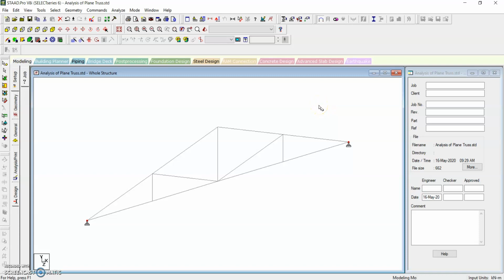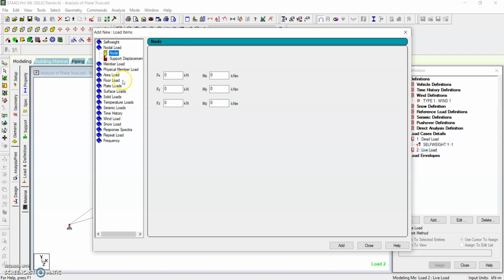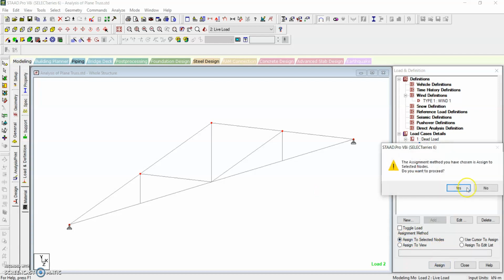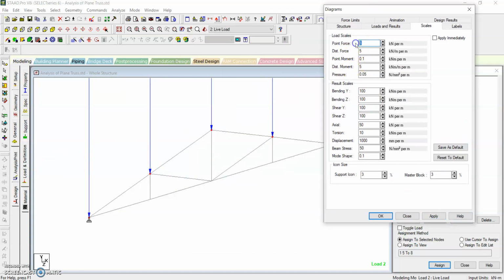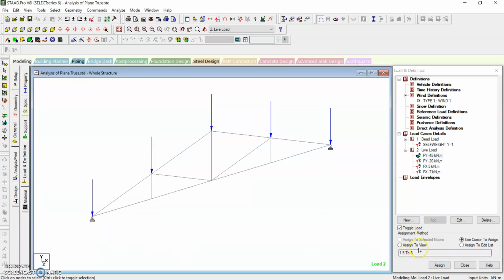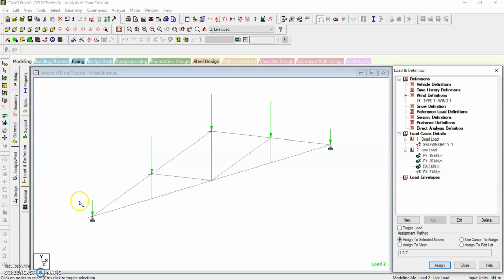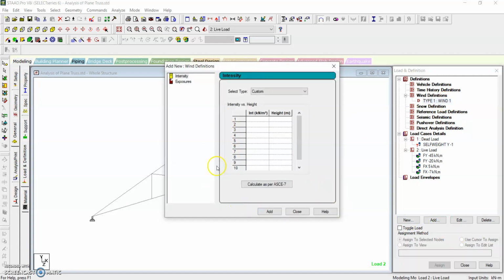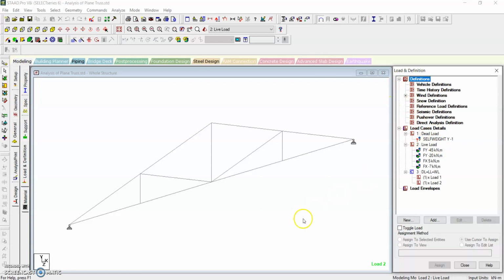BMSIT CIVIL SA Lab STAAD Analysis of Plane Truss Applying Loads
Application Dead Load, Live Load and Wind Load